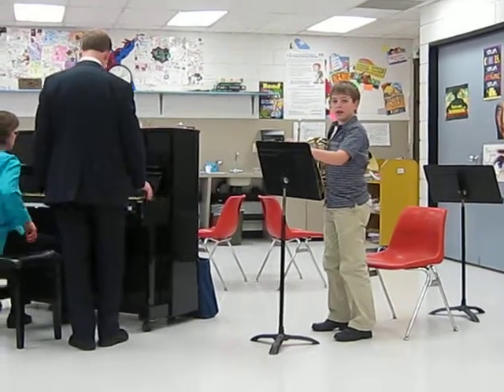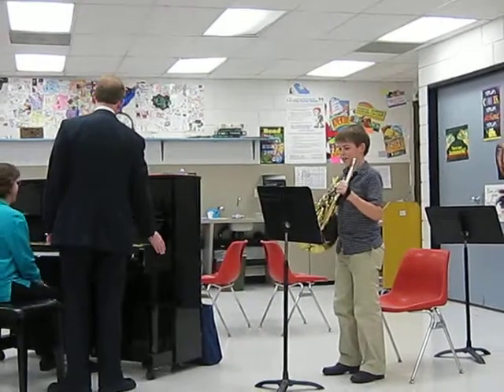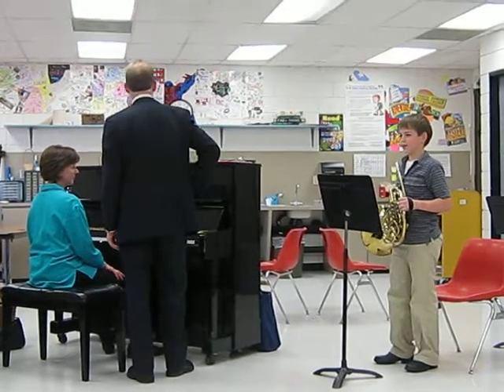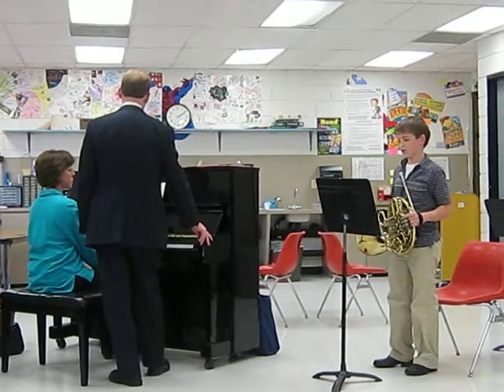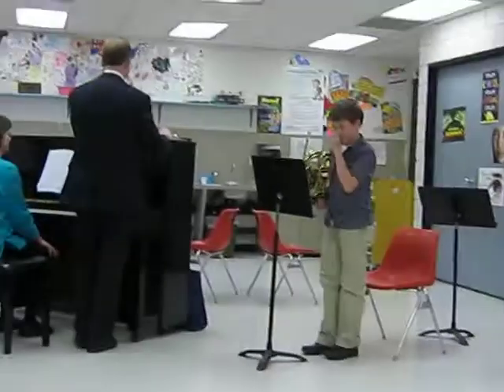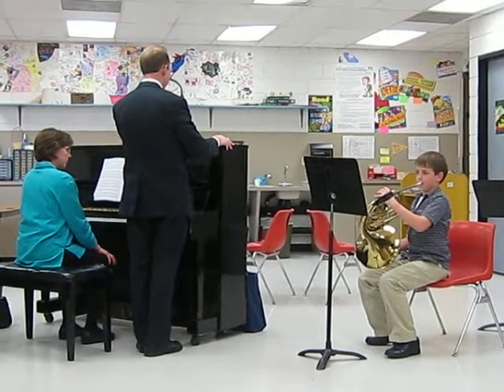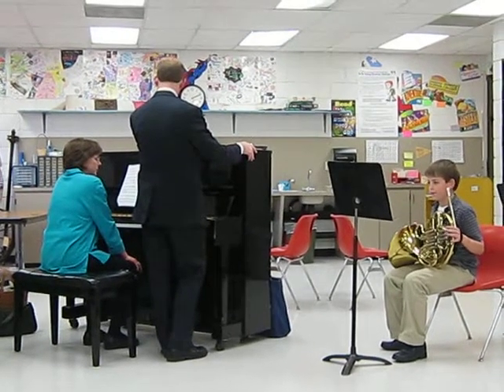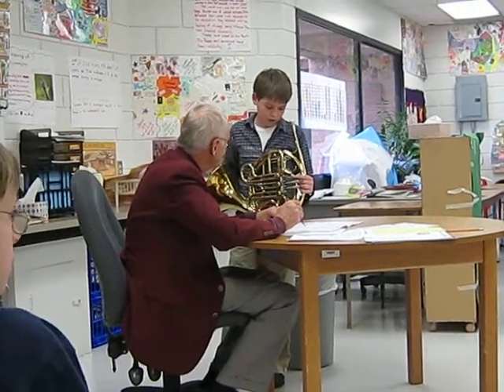French Horn Solo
My brother Ben Taylor playing his French horn at state he recieved a 1- and is now trying to be conducted to the wichita symphonie at 13 years old.  This song is the British Grenadier.